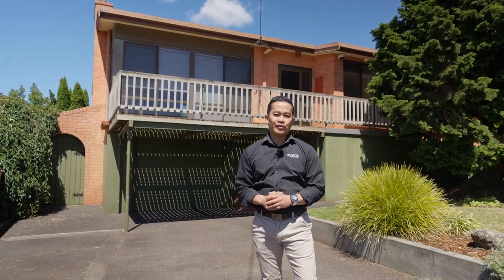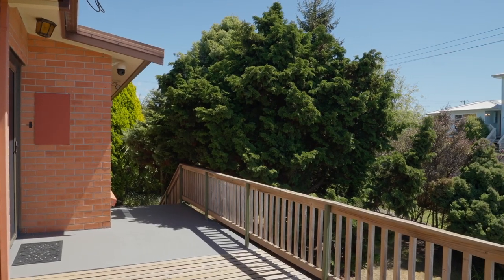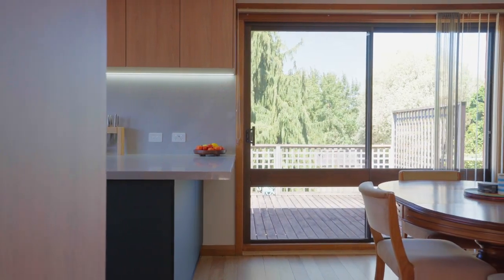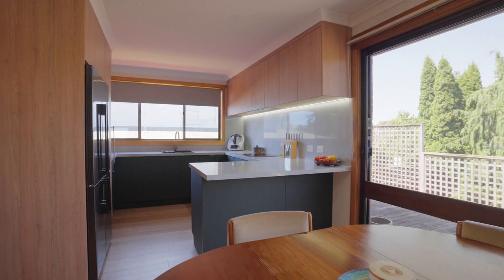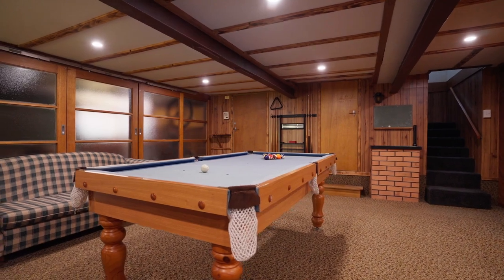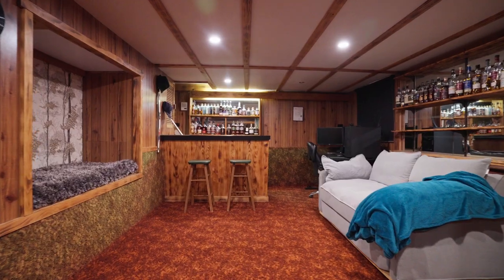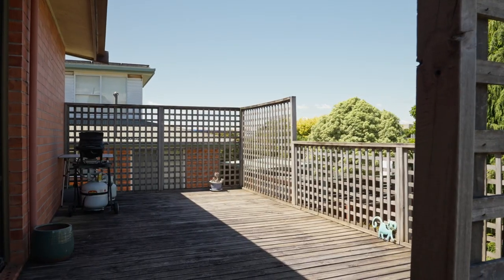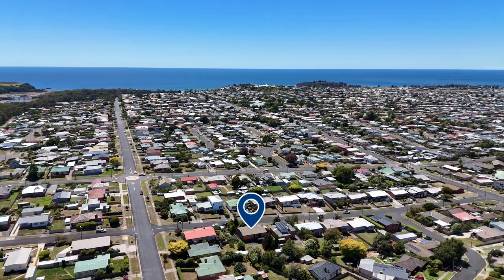Roberts Real Estate Tasmania - 19 McBride Street, Devonport